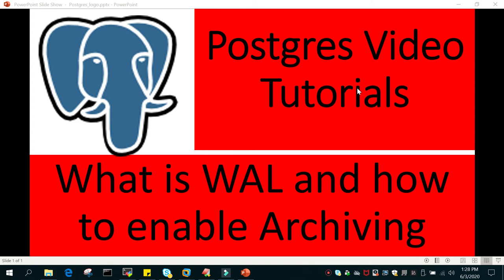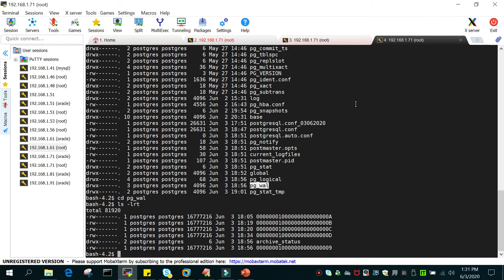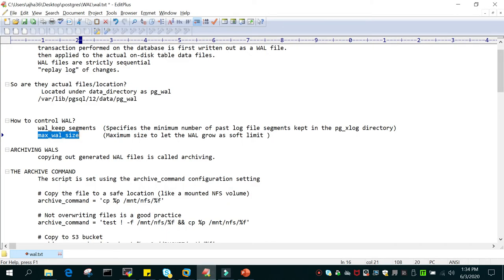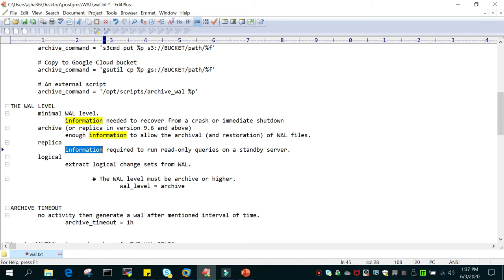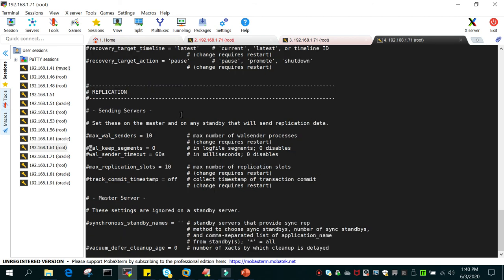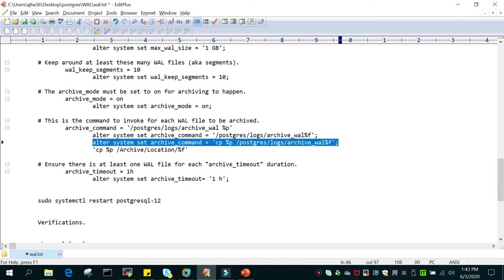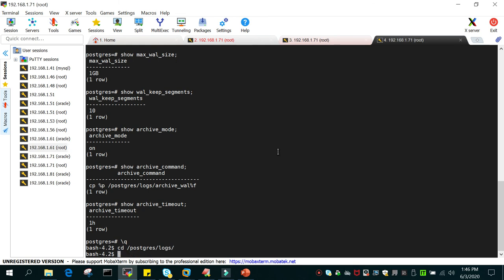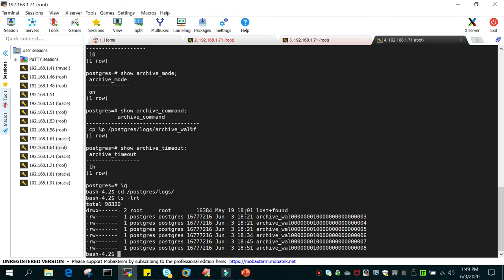Part 16 - PostgreSQL : What is write ahead logging ( WAL ).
WHAT IS A WAL
WAL is short for Write Ahead Log.
Transaction performed on the database is first written out as a WAL file.T
Then applied to the actual on-disk table data files.
WAL files are strictly sequential
"replay log" of changes.

So are they actual files/location?
Located under data_directory as pg_wal
 /var/lib/pgsql/12/data/pg_wal

How to control WAL?
 wal_keep_segments  (Specifies the minimum number of past log file segments kept in the pg_xlog directory)
 max_wal_size       (Maximum size to let the WAL grow as soft limit )

ARCHIVING WALS
copying out generated WAL files is called archiving.

THE ARCHIVE COMMAND
 The script is set using the archive_command configuration setting

 # Copy the file to a safe location (like a mounted NFS volume)
 archive_command = 'cp %p /mnt/nfs/%f'

 # Not overwriting files is a good practice
 archive_command = 'test ! -f /mnt/nfs/%f && cp %p /mnt/nfs/%f'

 # Copy to S3 bucket
 archive_command = 's3cmd put %p s3://BUCKET/path/%f'

 # Copy to Google Cloud bucket
 archive_command = 'gsutil cp %p gs://BUCKET/path/%f'

 # An external script
 archive_command = '/opt/scripts/archive_wal %p'

THE WAL LEVEL
 minimal WAL level.
 information needed to recover from a crash or immediate shutdown
 archive (or replica in version 9.6 and above)
enough information to allow the archival (and restoration) of WAL files.
replica
  information required to run read-only queries on a standby server.
 logical
  extract logical change sets from WAL.

   # The WAL level must be archive or higher.
    wal_level = archive

ARCHIVE TIMEOUT
 no activity then generate a wal after mentioned interval of time.
 archive_timeout = 1h

How to CONTROL size and number of  THE WAL FILES
 # This is a soft upper limit on the total size of WAL files.
  max_wal_size = 1GB

 # Keep around at least these many WAL files (aka segments).
  wal_keep_segments = 10

THE ARCHIVAL SETTINGS
  wal_level = replica
  max_wal_size = 1GB
  alter system set max_wal_size = '1 GB';

  wal_keep_segments = 10
  alter system set wal_keep_segments = 10;

 # The archive_mode must be set to on for archiving to happen.
 archive_mode = on
alter system set archive_mode = on;

 # This is the command to invoke for each WAL file to be archived.
archive_command = '/postgres/logs/archive_wal %p'
alter system set archive_command = '/postgres/logs/archive_wal%f';
alter system set archive_command = 'cp %p /postgres/logs/archive_wal%f';
 'cp %p /Archive/Location/%f'

 # Ensure there is at least one WAL file for each "archive_timeout" duration.
archive_timeout = 1h
alter system set archive_timeout= '1 h';

 sudo systemctl restart postgresql-12

 Verification.
show wal_level;
show max_wal_size;
show wal_keep_segments;
show archive_mode;
show archive_command;
show archive_timeout;